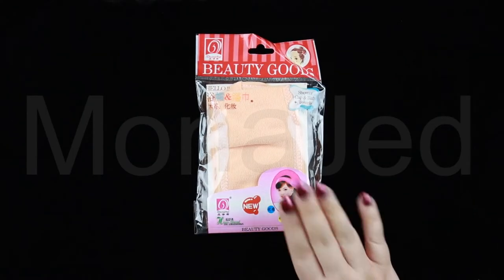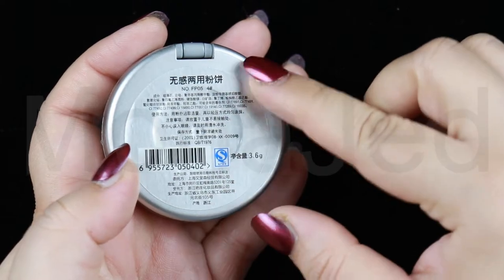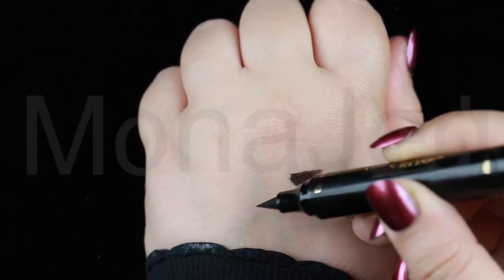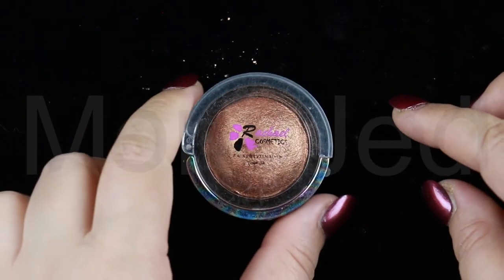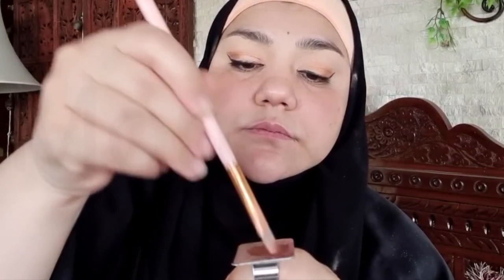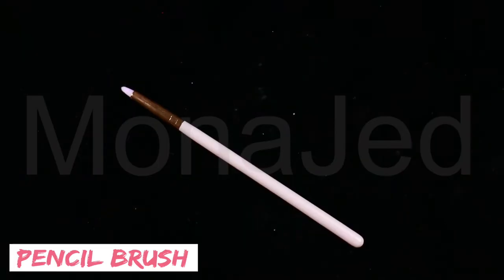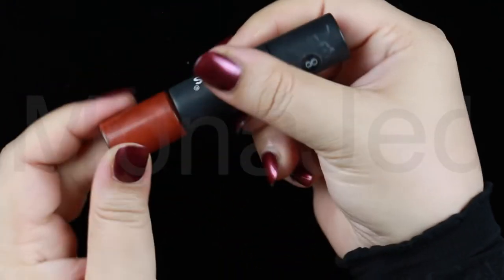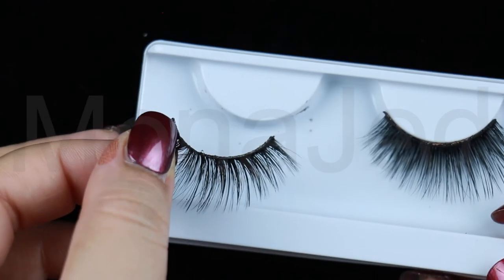Baked Subtle Shimmer Brown Eyeshadow Makeup Tutorial for Oily Eyelids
Intro 0:00
Head Band 0:08
LA Girl Pro Concealer 0:25
Translucent Powder 1:32
Let’s start the eye makeup 2:23
Wing Eyeliner using Miss Rose brand 2:25
Curling Eyelashes 3:25
Bourgeois Mascara 3:29
Baked Eyeshadow 3:52
Stage Line Powder fixer Sealer 4:51
Matte Bronzer as eyeshadow 5:54
Eye Pencil Bourgeois Ultra Black 6:20
Rimmel London Eyebrow Pencil 6:27
Small Angled Brush 6:36
Smudge Brush 7:08
Highlighter and using a pencil brush 7:23
Cream Blusher 7:43
Highlighter again 7:53
Gradient Lip Look using lipstick/ liquid lipstick 8:01
Rest of the face makeup 8:47
Hijab Change 8:55
Eyelashes 8:58
Eyelash Glue 9:06
False Eyelashes 9:20
Final Look 9:40
Ending 9:47